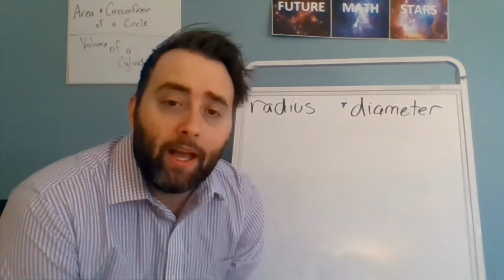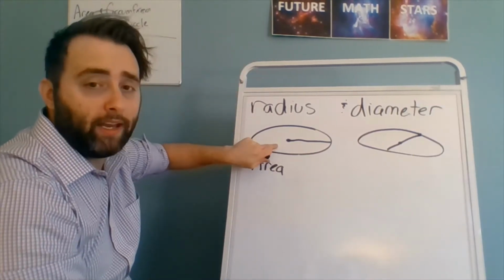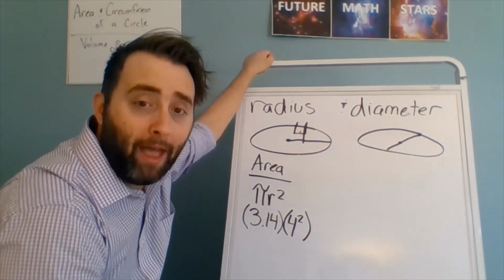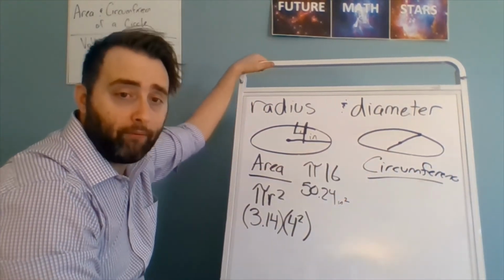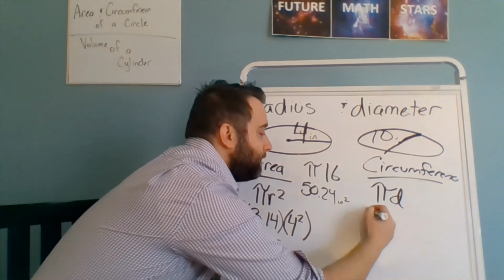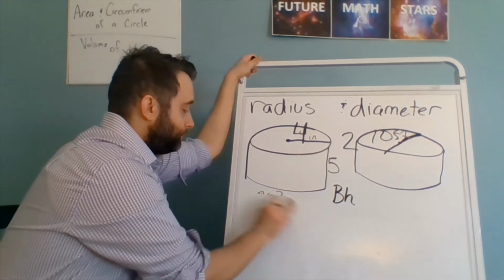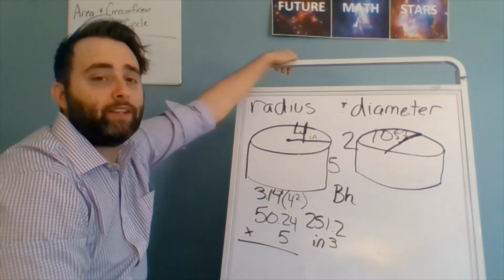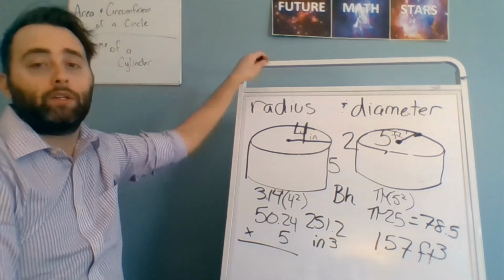Day 36 Instructional Video